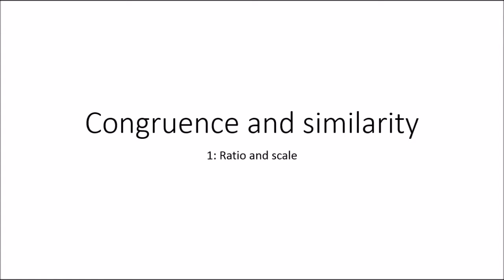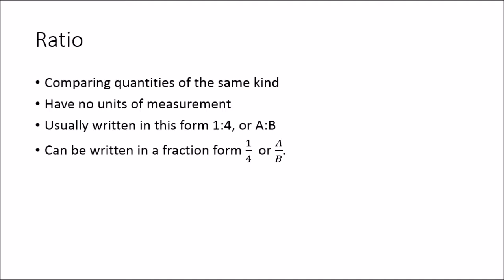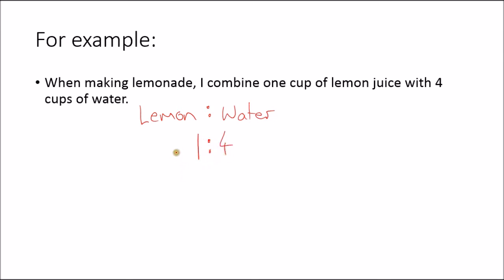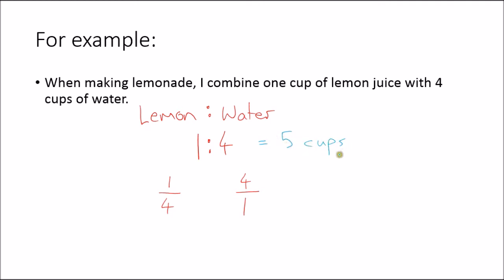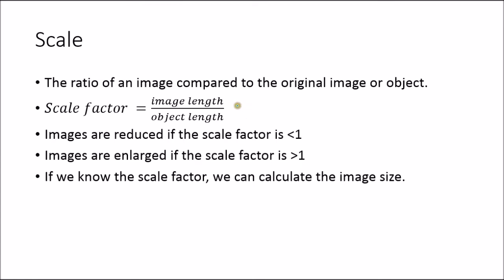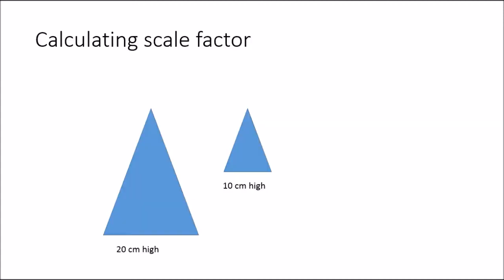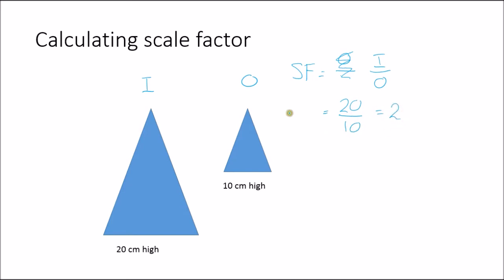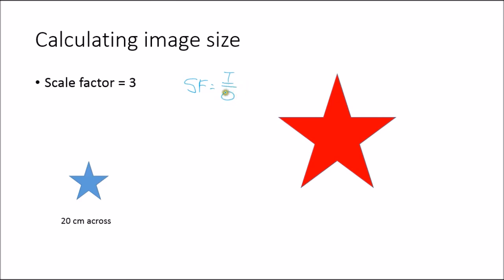MAT09 Congruence and similarity Ratio and scale